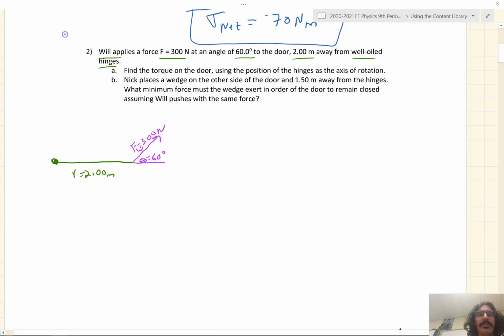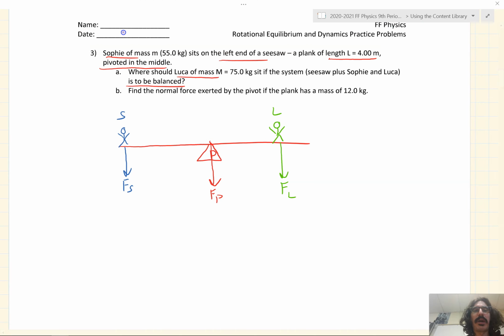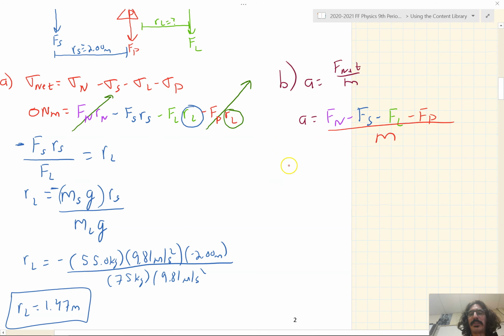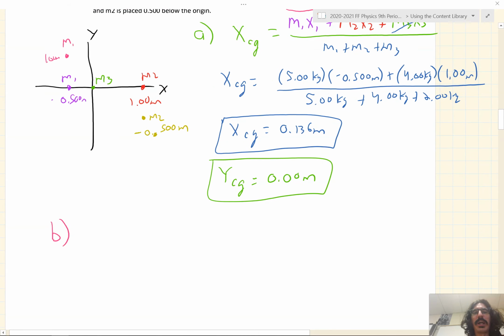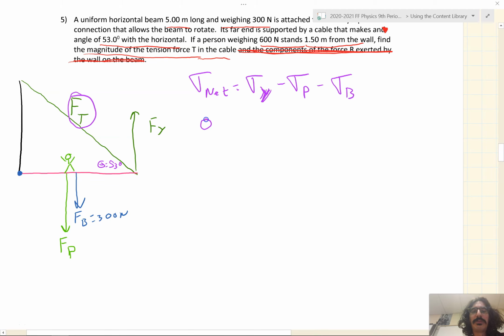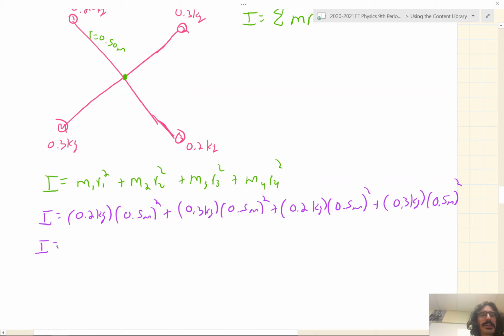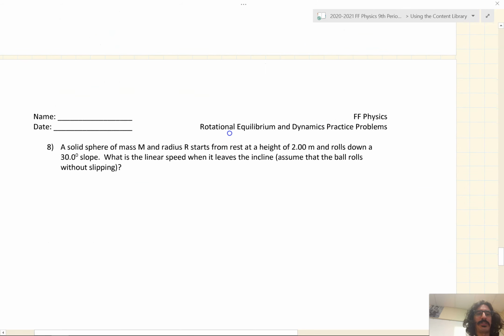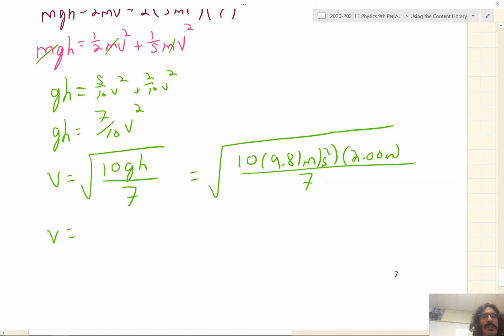Chapter 8 Practice Problems: Rotational Motion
Torque, Center of Gravity, Moment of Inertia, Rotational Kinetic Energy, and Conservation of angular momentum

#5 Typo @ 33:15 should read: Ft = Fprp +Fbrb (not Fprp - Fbrb)